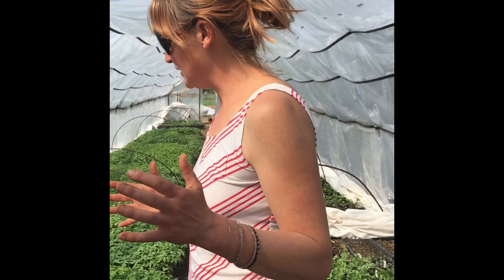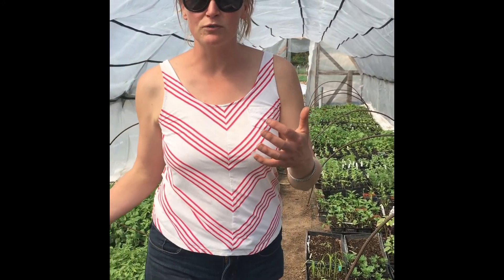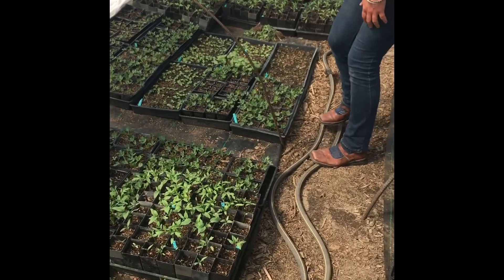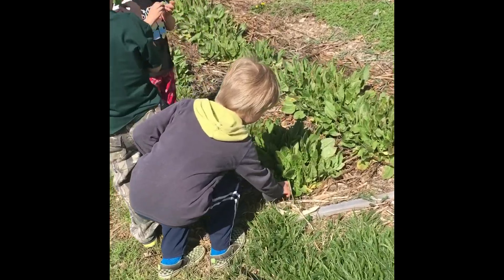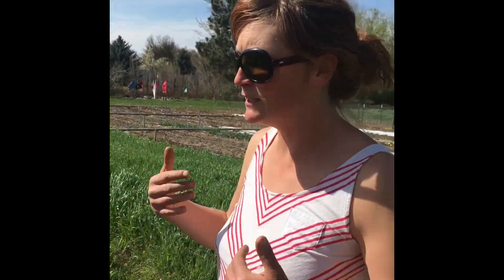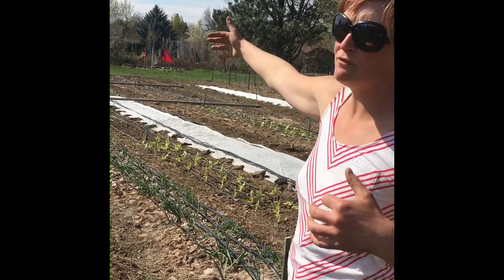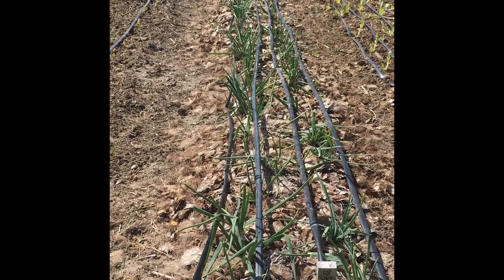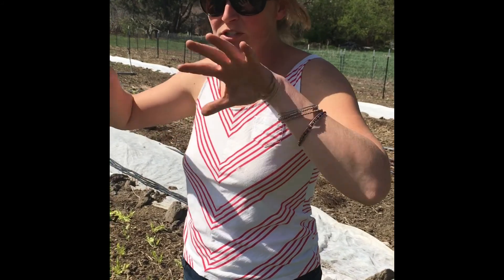LIFE ON A SEED FARM #1: Spring - April 2017.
A small farm growing for seeds looks slightly different than one growing produce. Let us show you how in our new video series: "LIFE ON A SEED FARM". Casey gives a tour of her farm: Earthly Delights Farm, one of 17 small family farms growing for seeds for SNAKE RIVER SEED COOPERATIVE. Things get crazy in the second half with farm kiddos, farm dogs, and weed wackers!